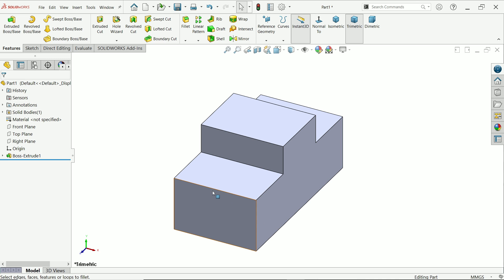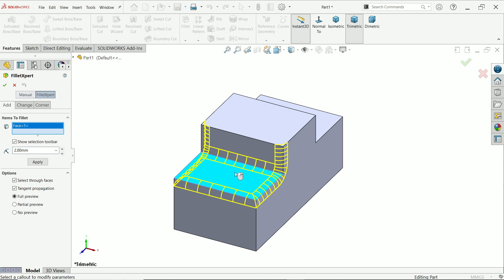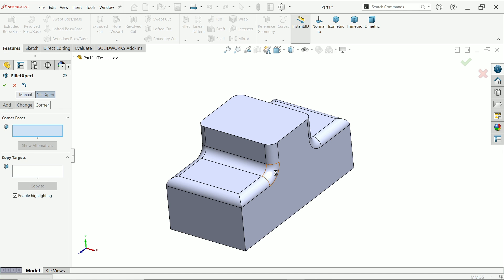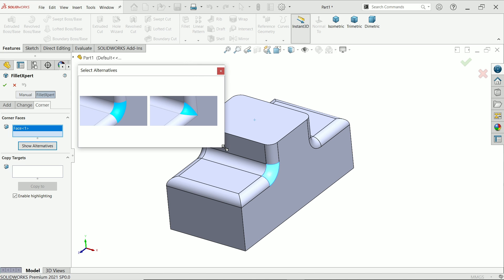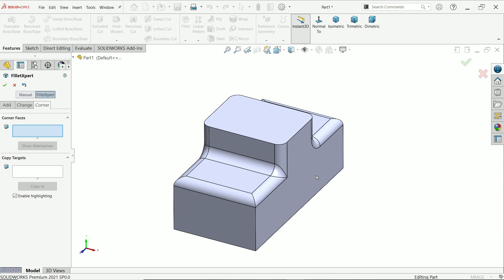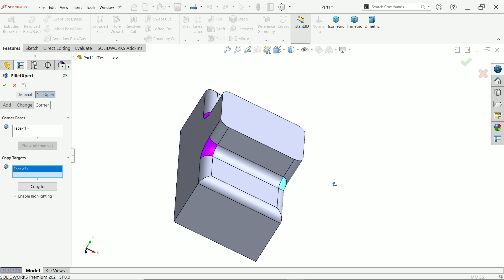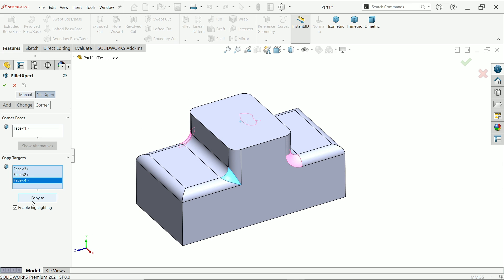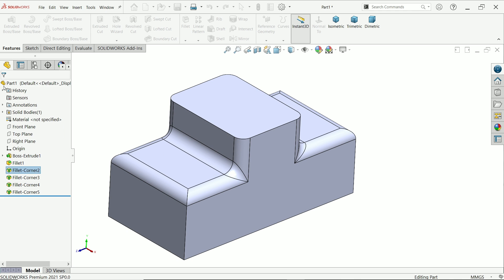Corner replace using FilletXpert option in Solidworks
we will learn FilletXpert option in SolidWorks,.
1.Corner
2.Copy in